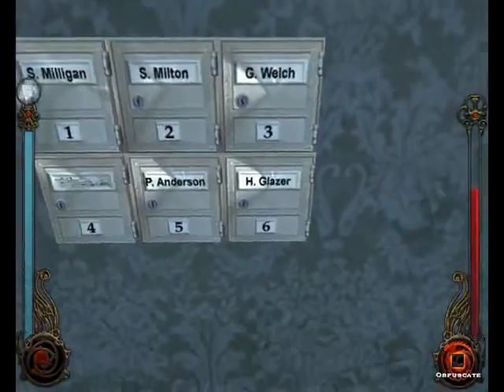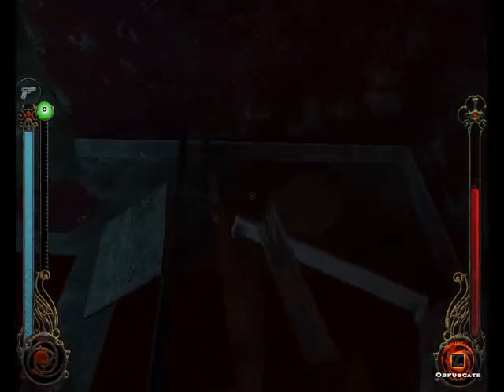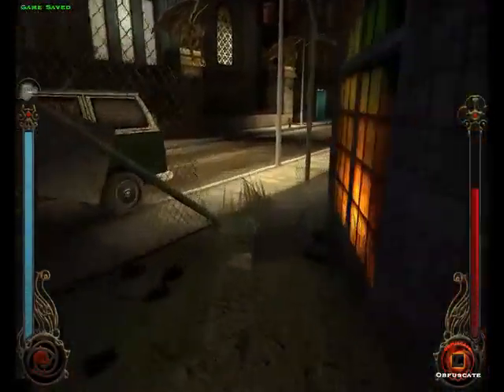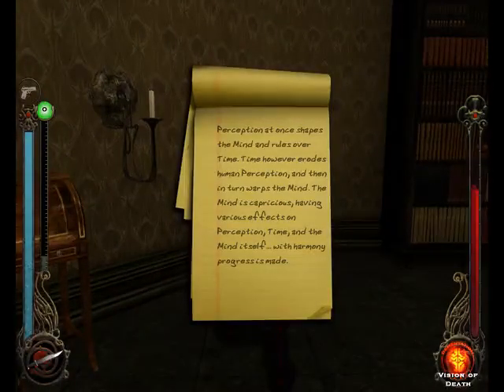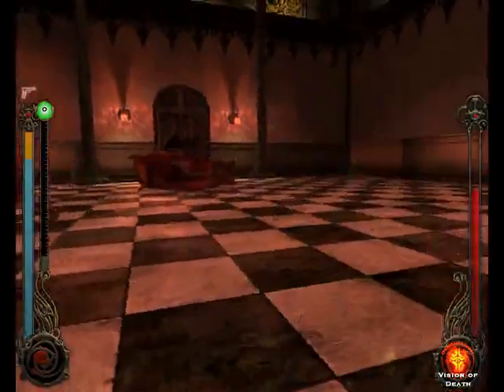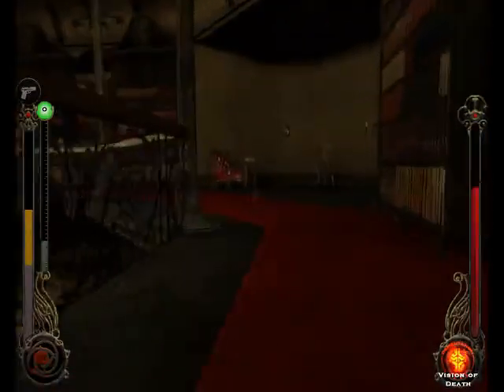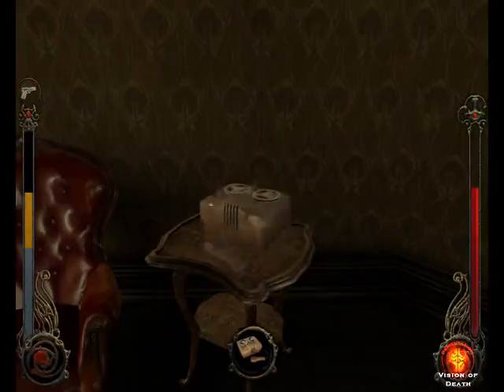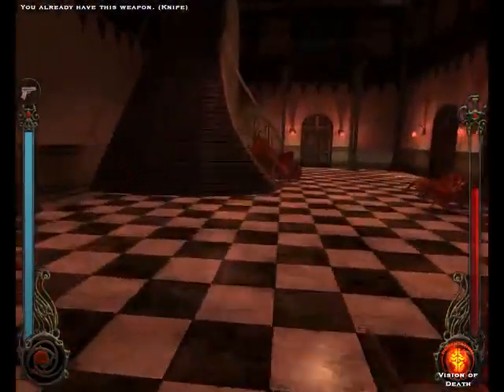Vampire the Masquerade: Bloodlines - Let's Play episode 10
I think I broke something